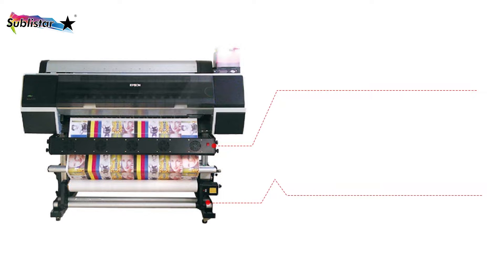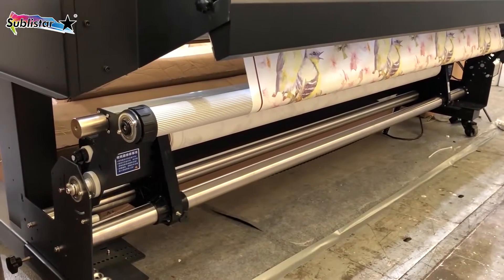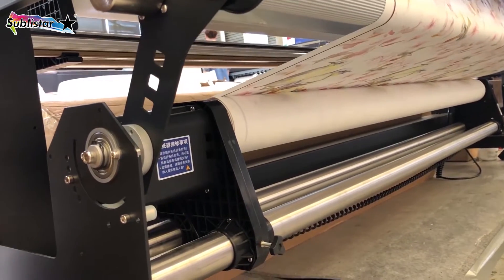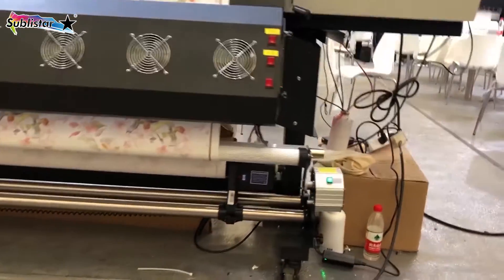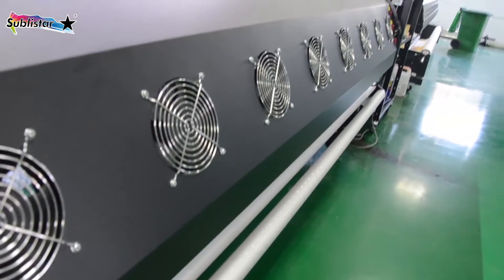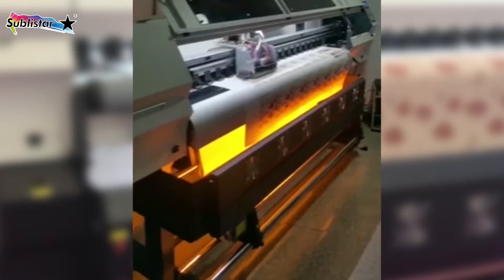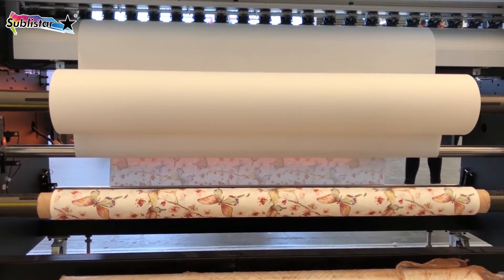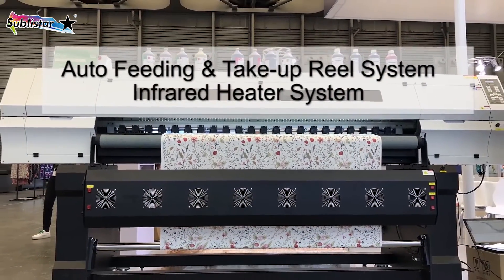Auto Feeding & Take-up Reel System and Infrared Heater for Wide Format Printers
Watch this video to know what is Feeding & Take-up Reel System and Infrared Heater System. and how they work for wide format printers.
You can easily find the auto-feeding take-up system, take-up system with tension, printer dryer from sublistar.

SUBLISTAR which is subordinate to FeiYue Digital Inc. is a privately-held manufacturer and distributor of sublimation paper, inkjet printer, digital printing inks, calendering machines and accessories.

**SOCIAL MEDIA